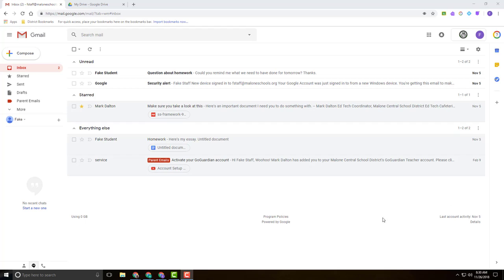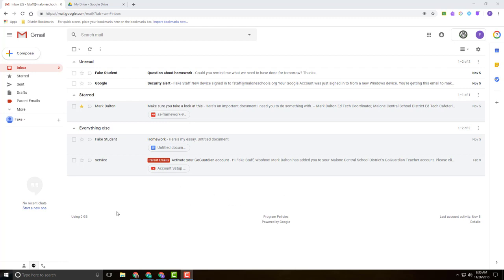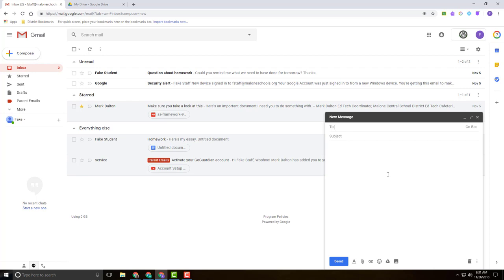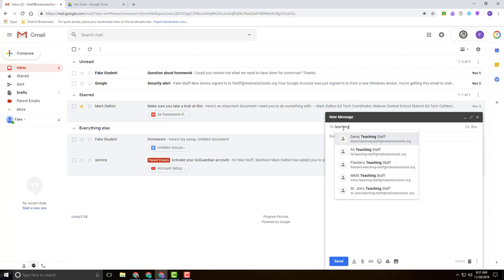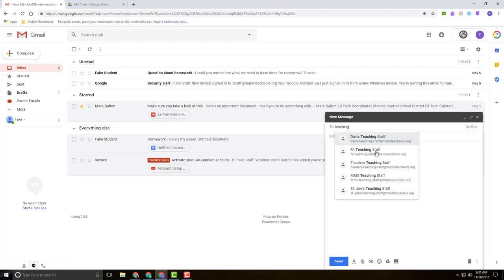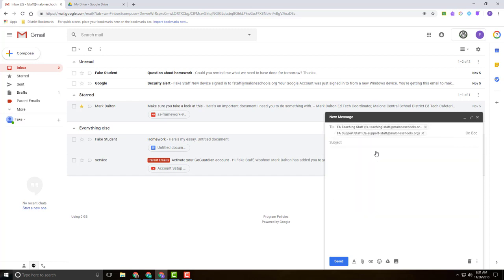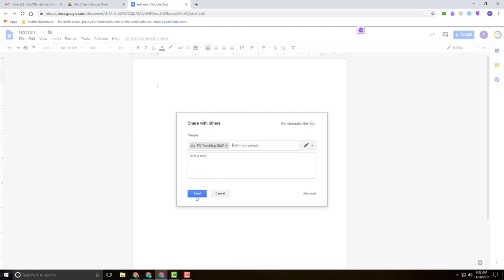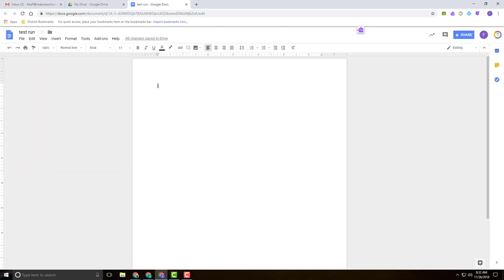Gmail Overview Distribution Mail Groups